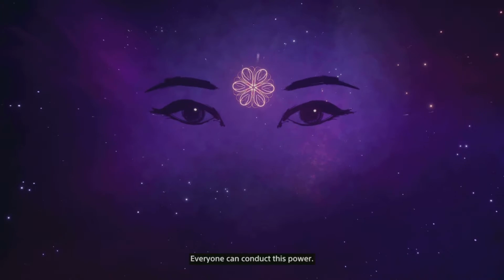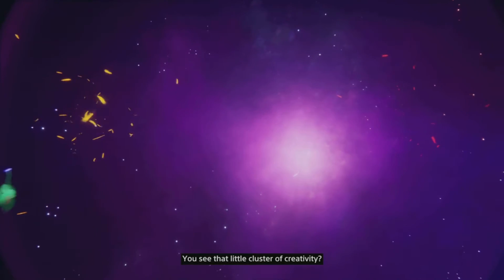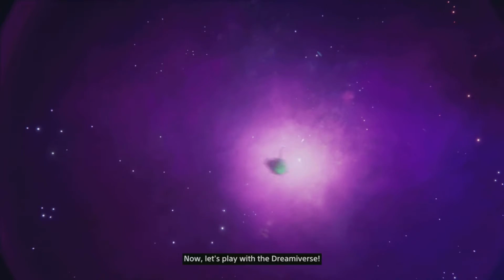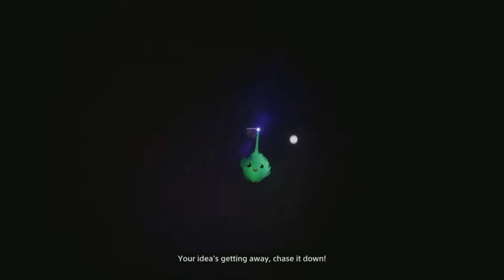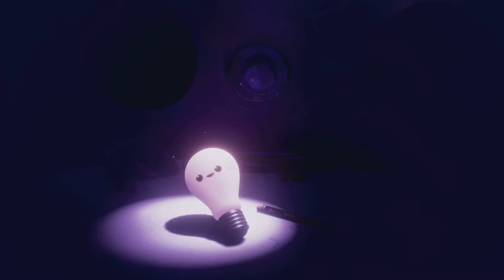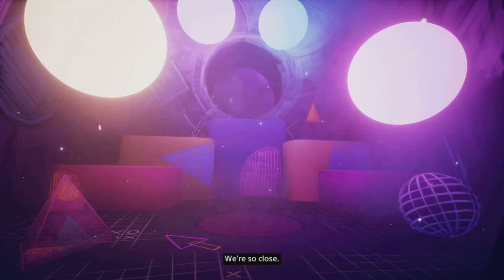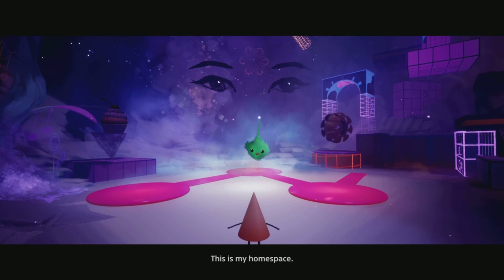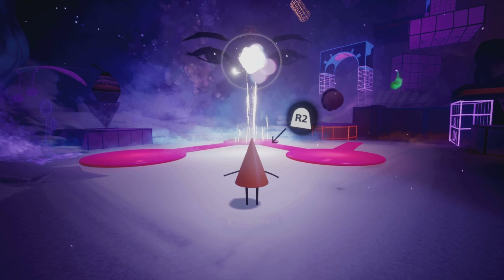A Journey across the dreamiverse! (Dreams)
Welcome! one and all! to Dreams (Created by Media Monocle the people that made LittleBigPlanet)